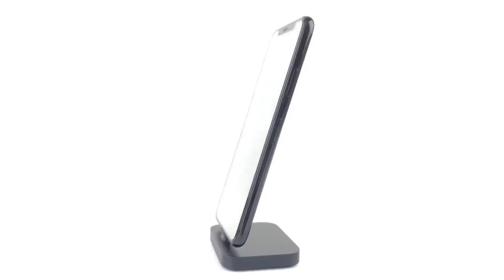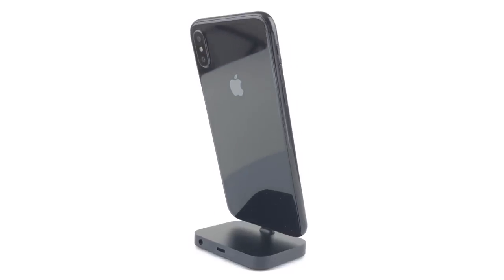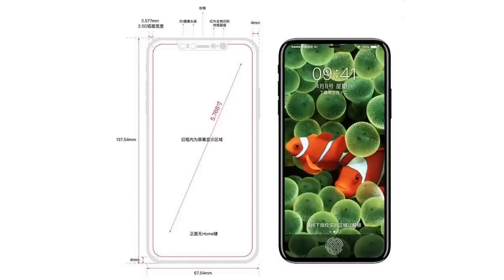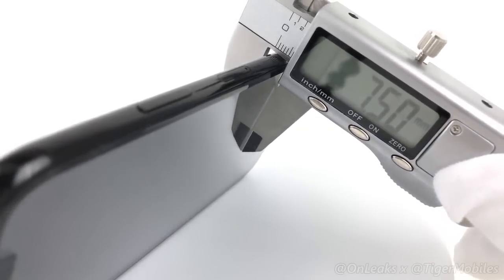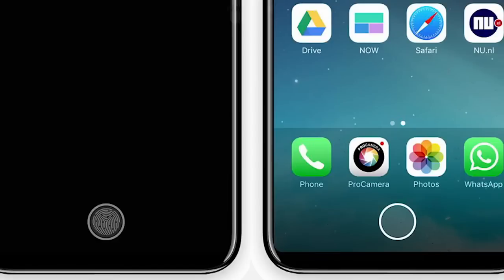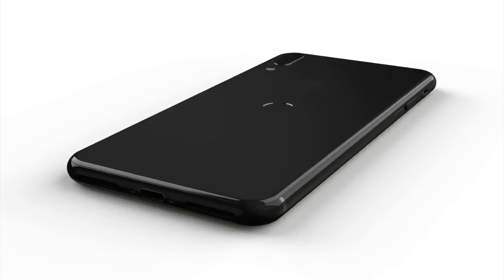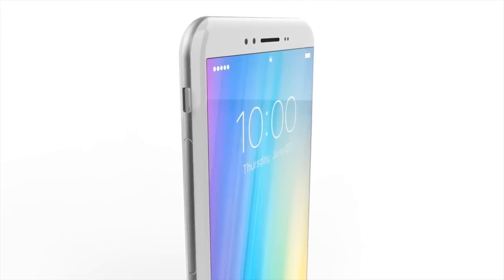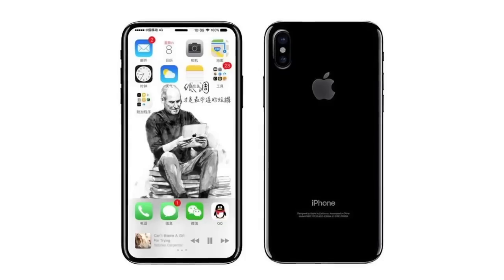iPhone X Official trailer, Apple's New Design Confirmed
Apple's new iPhone 8 and iPhone 10 or as Apple likes to call it iPhone X is biggest ever iPhone redesign to celebrate the range’s 10th anniversary.
 Introducing new iPhone 8  and iPhone X Apple's keynote special event on September 2017 is the most significant technological breakthroughs since 2007 when Apple first introduced iPhone.

New iPhone 8 and iPhone X is revealed, which is a big jump from iPhone 7 instead of iPhone 7S now world is going to see revolutionary new design of iPhone 8 and iPhone X apple's new redesign of iPhone that is redefining smartphone.
so here it is what we think is going to be look like iPhone 8 Official trailer, Apple's New Design Confirmed in September 2017
some of the main features of new iPhone 8 are: better battery life, RIP Touch ID, 130hz ProMotion Display, face ID, improved augmented reality , New Specs & much more.

CONTRIBUTOR: Gordon Kelly ,
iPhone 8 and iPhone X Development Manager iphone x launch video
Apple reveals iPhone 8 Official trailer, Apple's New Design Confirmed new iPhone X.
Super Retina HD display
5.8-inch (diagonal) all-screen OLED Multi-Touch display
A11 Bionic chip with 64-bit architecture
Neural engine
Embedded M11 motion coprocessor
12MP wide-angle and telephoto cameras
Portrait mode
Portrait Lighting (beta)
Dual optical image stabilization
4K video recording at 24 fps, 30 fps, or 60 fps
Animoji
Face ID
Apple Pay